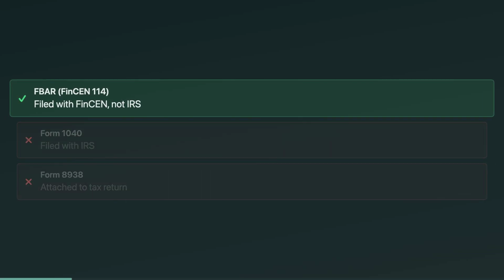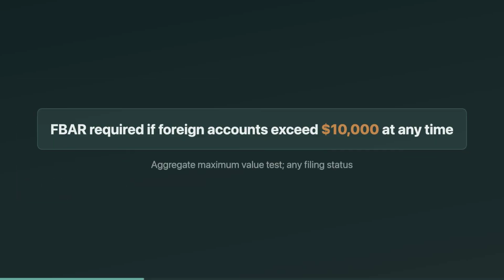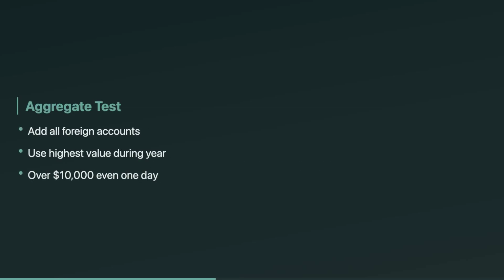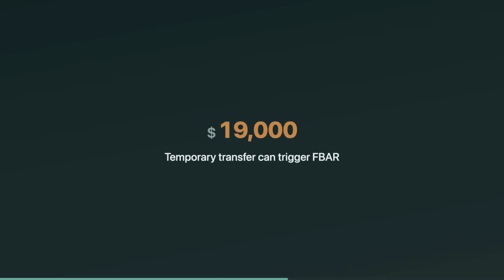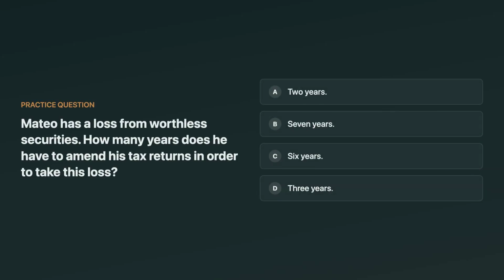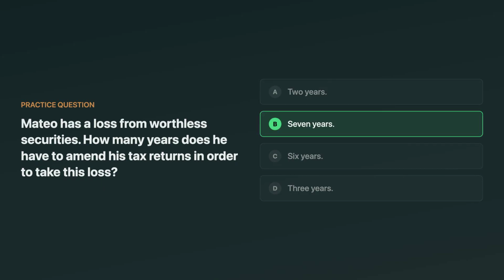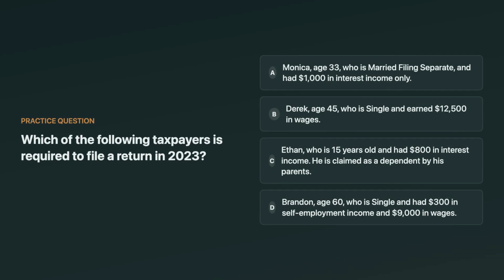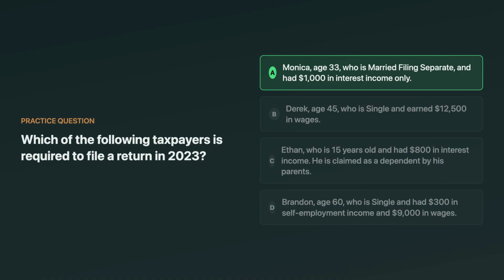EA Exam Course: FBAR Filing Rules: $10,000 Aggregate Test, Minors, and April 15/Oct 15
Unit 1.17: Foreign Financial Reporting
Lesson 2: FBAR Filing Rules: $10,000 Aggregate Test, No Age Limit, and Deadlines

0:00 Intro
0:05 FBAR (FinCEN 114) vs Form 1040
0:28 $10,000
0:54 Aggregate Test
1:15 Section 4
1:42 No age
2:06 FBAR trigger
2:28 FBAR Timing
2:53 Practice Questions

Enrolled Angel — EA Exam Prep